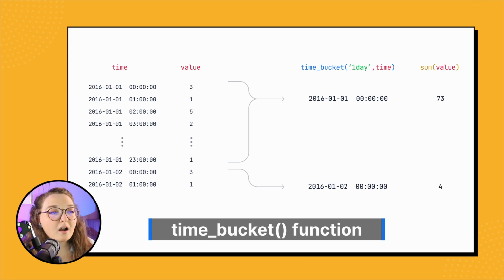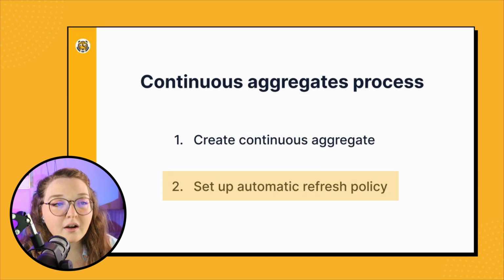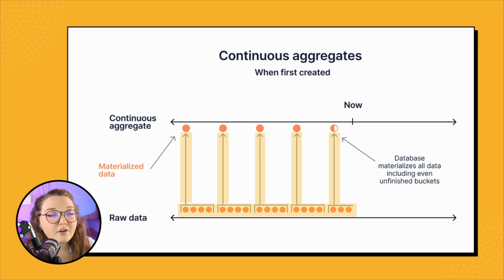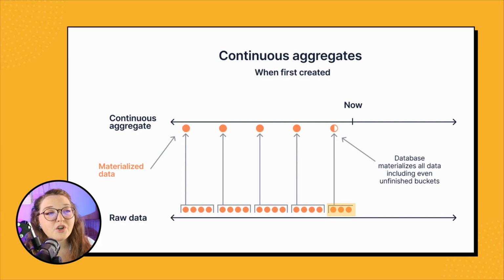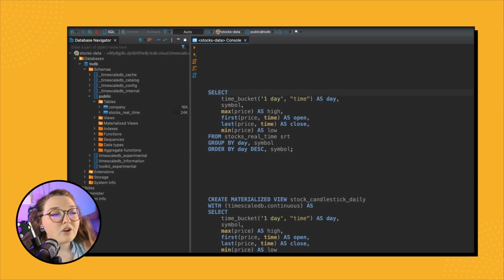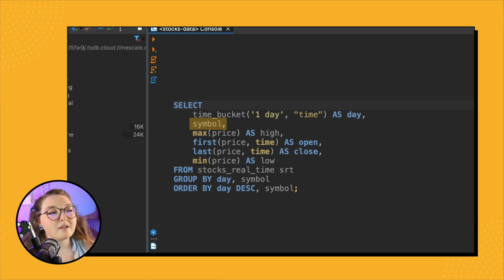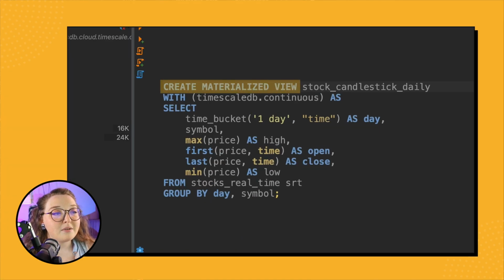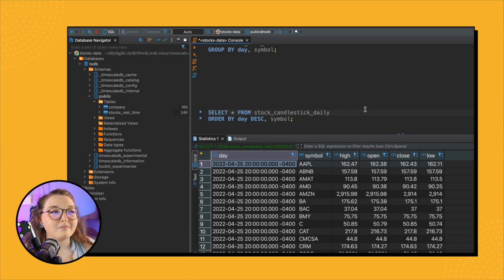SQL Query Optimization Using TimescaleDB Continuous Aggregates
This is the first half of the videos on continuous aggregates. Learn the basics of continuous aggregates, and how to create them. But, note that this is only half of what you need to do to get your continuous aggregates up and running.

Make sure to check out the next video on how to set up your continuous aggregate refresh policy! Goodbye, long-running PostgreSQL queries 👋

🐯 𝗔𝗯𝗼𝘂𝘁 𝗧𝗶𝗺𝗲𝘀𝗰𝗮𝗹𝗲
Timescale is the company behind TimescaleDB, the relational database for time-series. With time-series data, developers can understand what is happening right now, how that is changing, and why that is changing. The best way to get TimescaleDB is Timescale Cloud.

Timescale is a remote-first company with a global workforce and is currently hiring in all departments

📚 𝗖𝗵𝗮𝗽𝘁𝗲𝗿𝘀:
⏱ 0:00 ⇒ Introduction
⏱ 0:59 ⇒ Understanding continuous aggregates
⏱ 6:22 ⇒ Create a continuous aggregate query
⏱ 9:49 ⇒ Create continuous aggregate
⏱ 11:58 ⇒ Outro